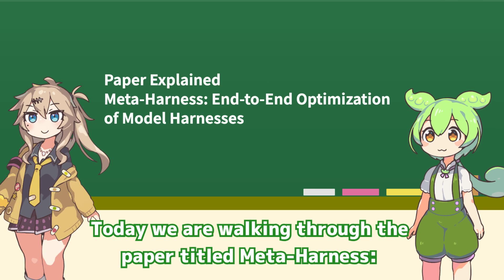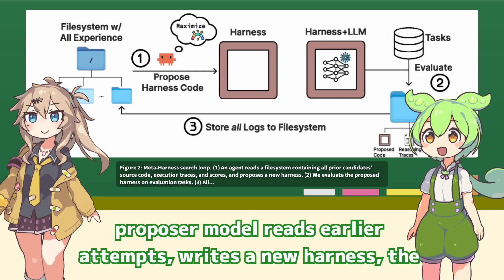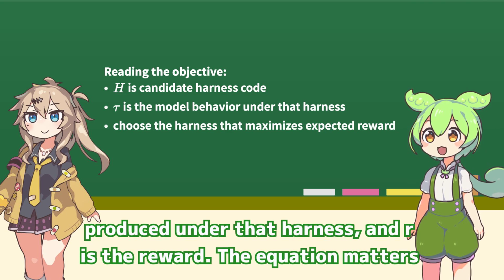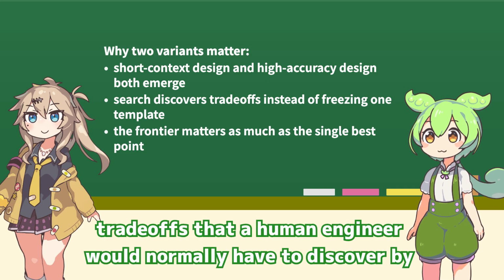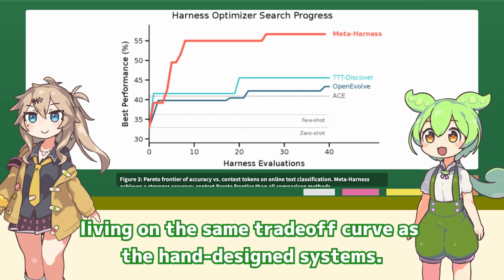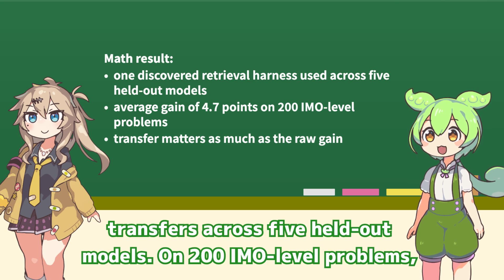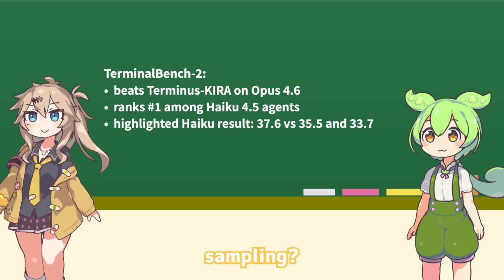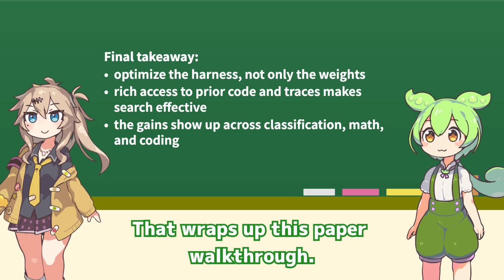[Zundamon's AI Paper Explained #13] Meta-Harness: End-to-End Optimization of Model Harnesses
References
Lee, Yoonho et al. 2026. Meta-Harness: End-to-End Optimization of Model Harnesses. arXiv:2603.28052.